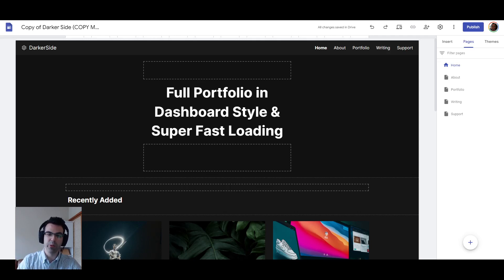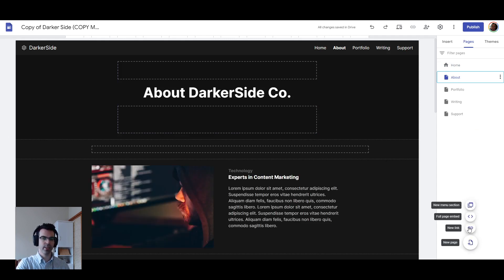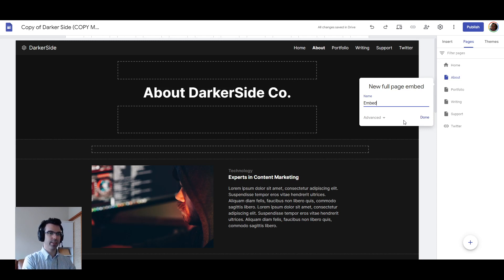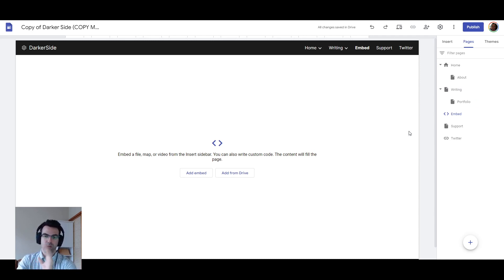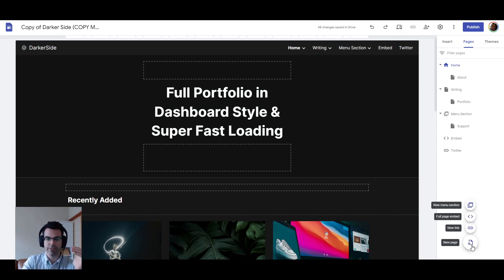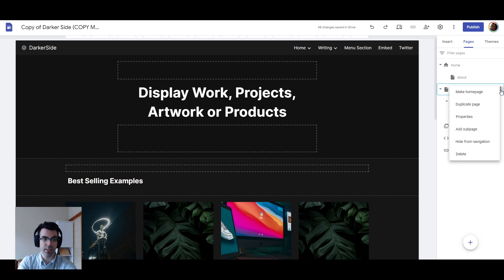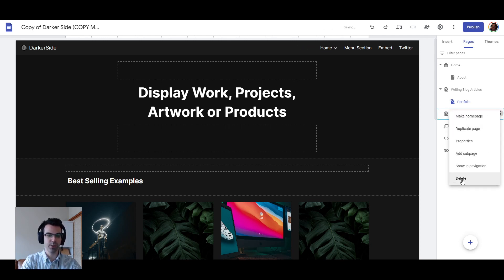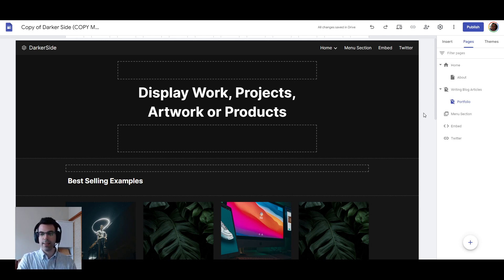Navigation & Pages Options in Google Sites Tutorial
How do you create dropdown menus? How do I link or unlink the top navigation page? How do I hide a page in Google Sites? How do I customize my URLs for SEO and change page titles?

Learn the answers to these and many other questions as we walk through every feature within the New Google Sites Pages panel settings and navigation bar.

00:00-00:58 Introduction
00:59-02:33 Add Page, Add Link
02:34-03:14 Create Full Page Embed
03:15-04:28 Order Pages, Nest Pages, Dropdown Menu
04:29-07:00 Working with Menus & Nav Bar
07:01-10:13 More Page Settings, Hide, Copy Pages